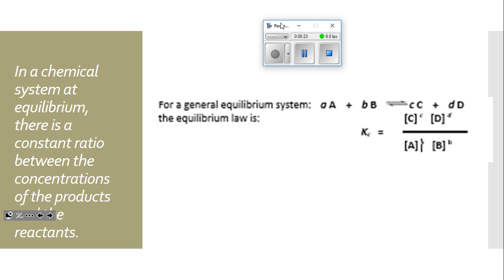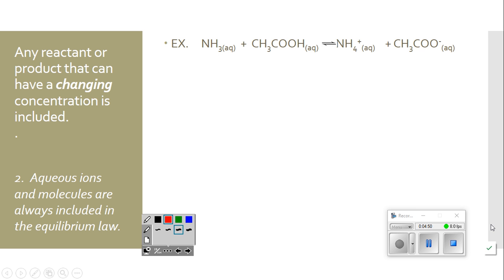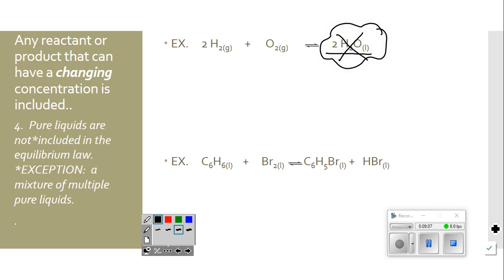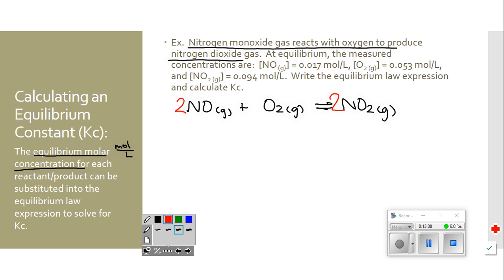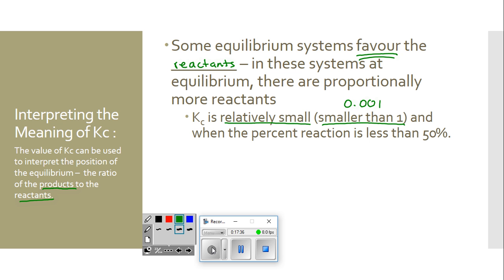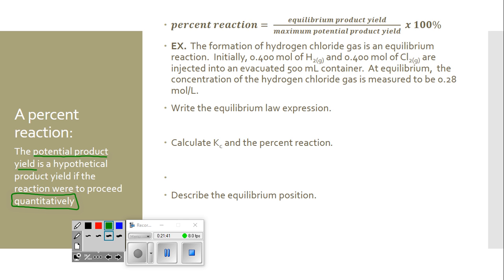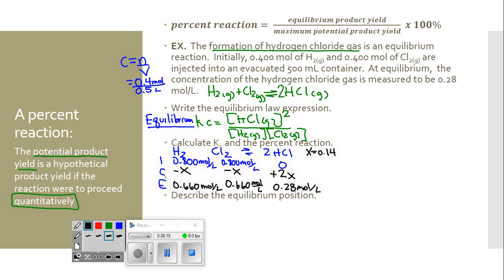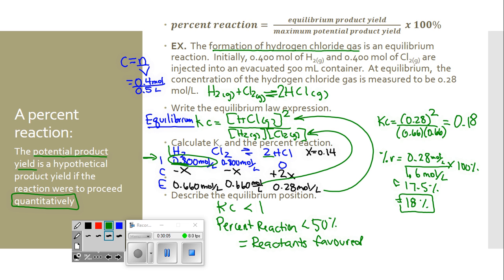2019 12 03 Chem30E Lesson 2 Unit 4 Kc Expressions and Interpretation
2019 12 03 Chem30E Lesson 2 Unit 4 Kc Expressions and Interpretation